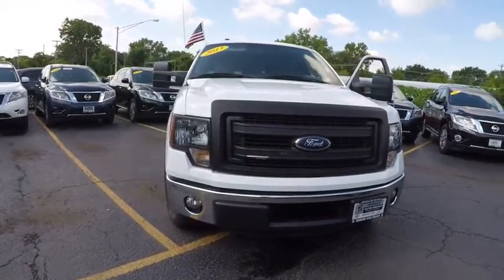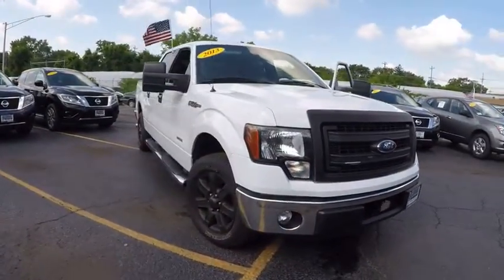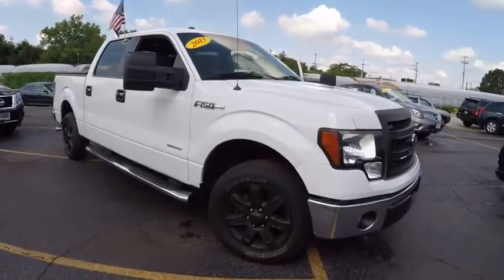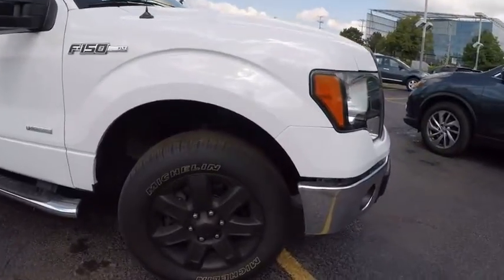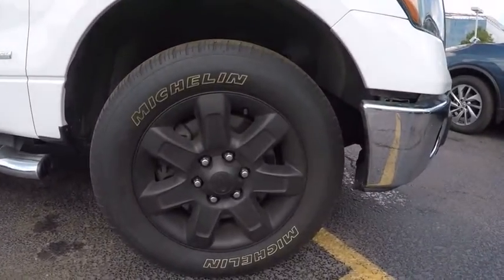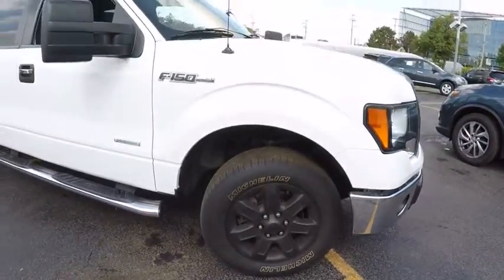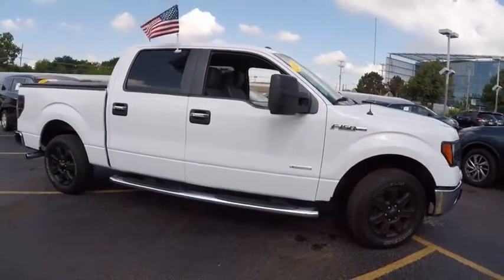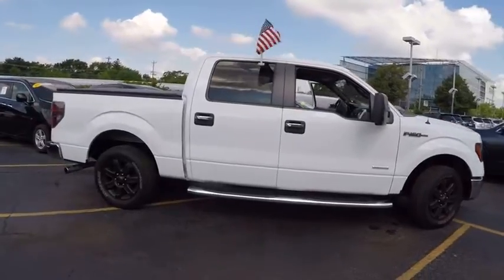2013 Ford F-150 Niles IL 24225B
2013 Ford F-150

Star Nissan
5757 W Touhy Ave

Turbocharged! Crew Cab! brbrHow would your family like to hear that you are driving home in this terrific 2013 Ford F-150? Certainty comes easy with this one. Named a contender for Motor Trend Truck of the Year 2013. It is nicely equipped with features such as 4-Wheel Disc Brakes, ABS brakes, Air Conditioning, Driver door bin, Dual front impact airbags, Dual front side impact airbags, Electronic Stability Control, Front anti-roll bar, Front reading lights, Front wheel independent suspension, Illuminated entry, Low tire pressure warning, Occupant sensing airbag, Overhead airbag, Overhead console, Panic alarm, Passenger door bin, Passenger vanity mirror, Power door mirrors, Power steering, Power windows, Rear step bumper, Remote keyless entry, Security system, Speed-sensing steering, Split folding rear seat, Tachometer, Tilt steering wheel, Traction control, and Variably intermittent wipers.